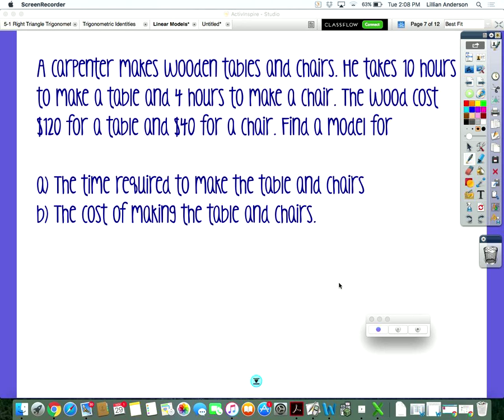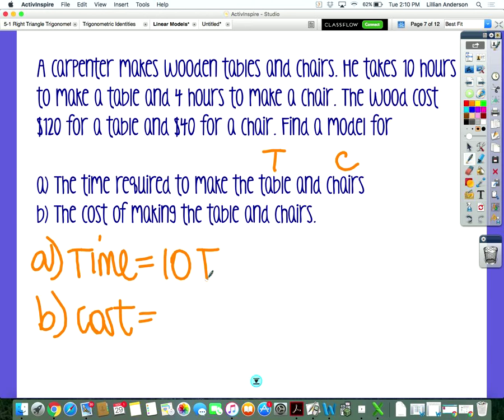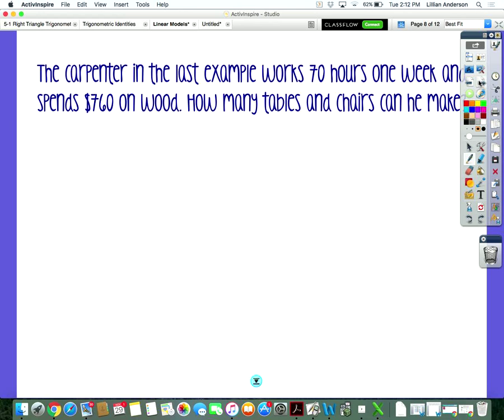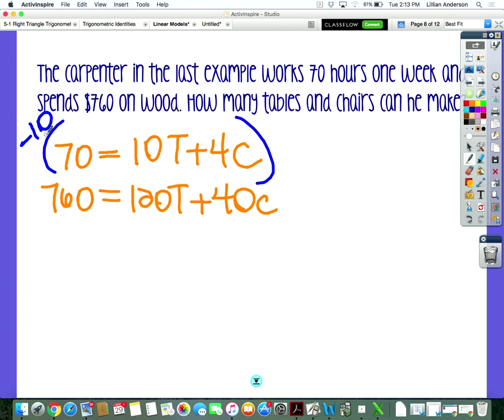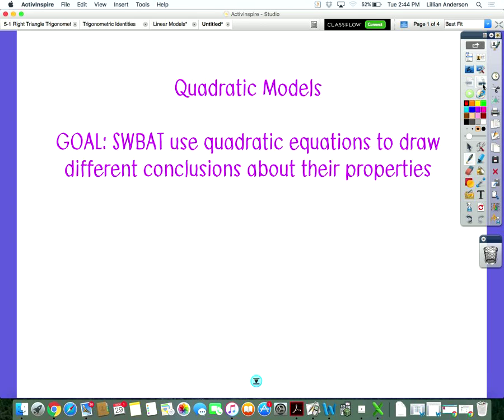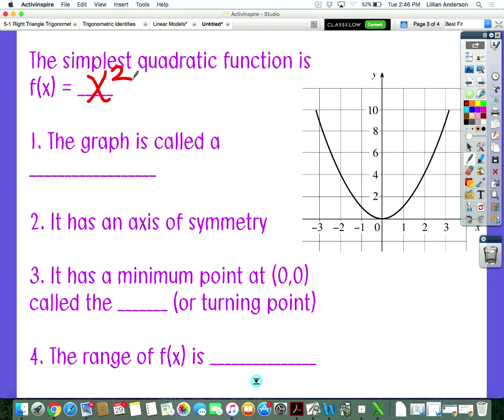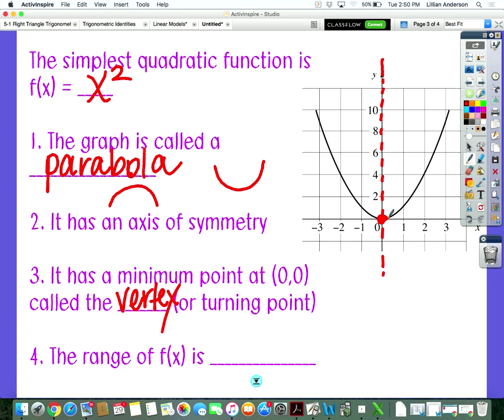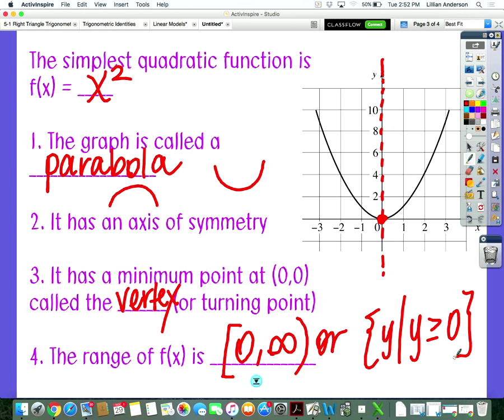Linear Models Finish and Quadratic Models Start